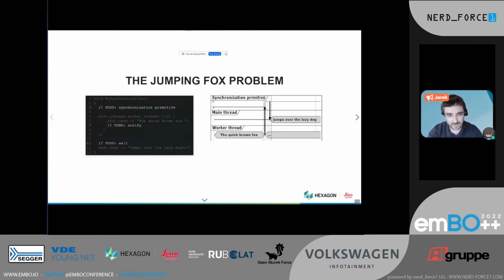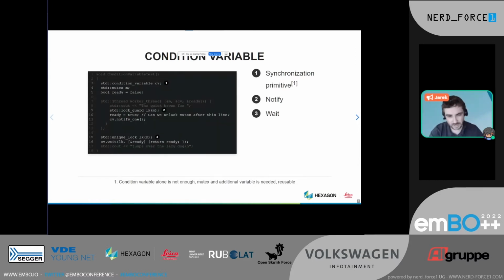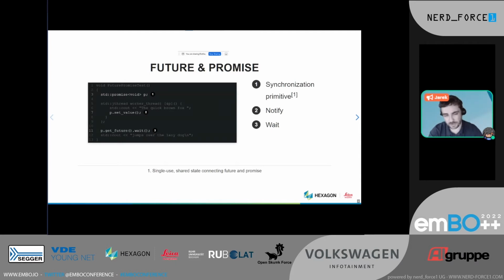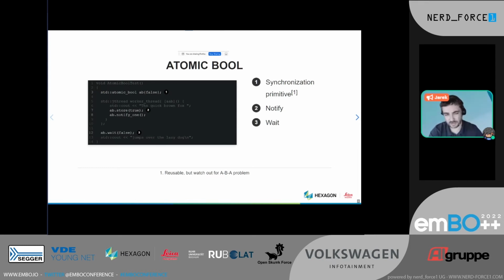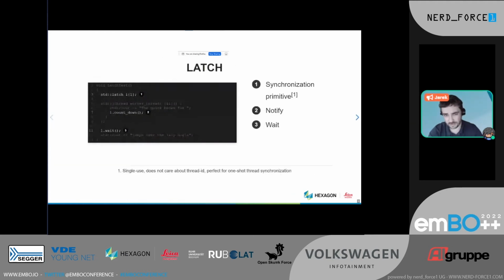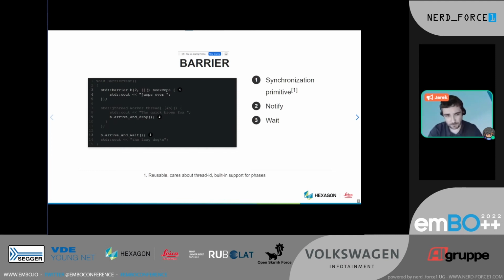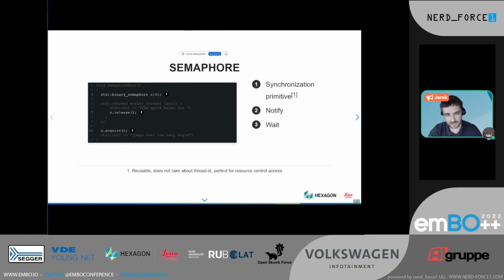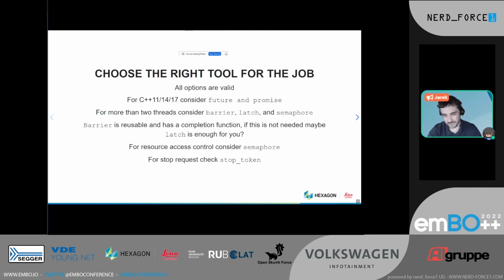emBO++: Synchronization primitives in the standard c++ library. Alternatives to condition variable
The typical c++ developer, when asked about synchronization primitives, will mention mutex and condition variable in one breath. These are basic constructs that every programmer of multithreaded applications must know. But is that all? In this presentation, we will focus on ways to communicate state changes between threads. We will limit ourselves to passing information about the completion of a computation from one thread to another. The first thought is probably the condition variable.

But is it always the best solution? Condition variables can introduce errors that are hard to find if used improperly. And even used correctly they can slow down the application. Fortunately, c++ offers some alternatives. Here are two of them: task-based approach (future and promise) and lock-free approach (atomics). We will use some simple examples to show the strengths and weaknesses of each of the three approaches.

About Jaroslaw:
Jaroslaw Dudek started as a software developer in 2005 in the telecommunications industry. During his career, he used c++ in such domains as hardware monitoring, satellite navigation systems, and big data processing. In his daily work he follows two principles: maintainability the cost of development is small compared to long-term maintenance, and testability until it is tested, every line of code is just a potential bug